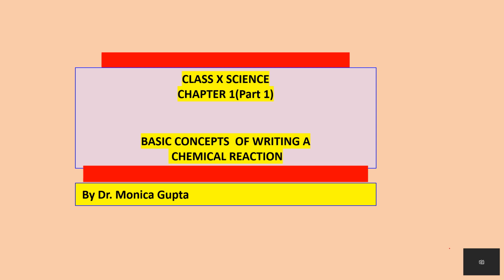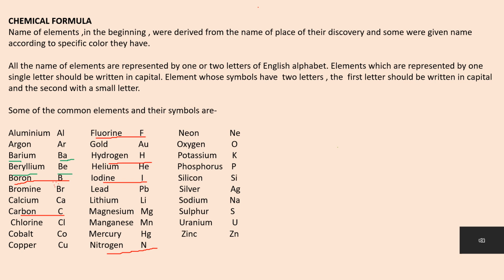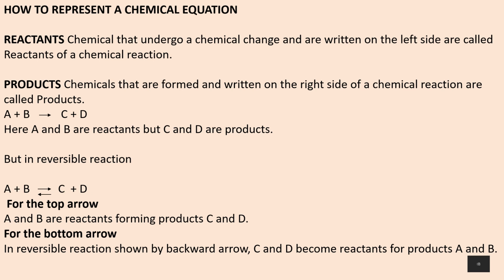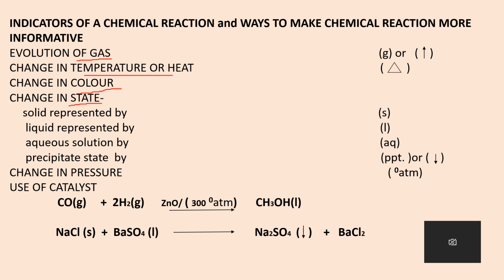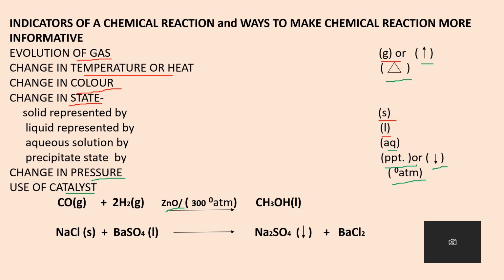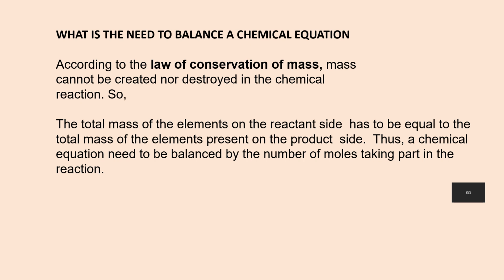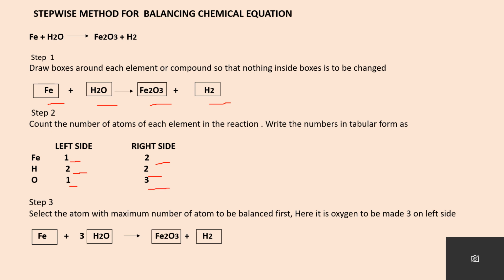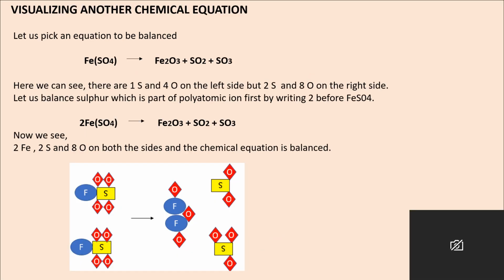CLASS X CHAPTER 1 PART 1 Chemical Reactions & Equations by Dr. Monica Gupta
The video will tell how to write a chemical equation and the steps to balance it.